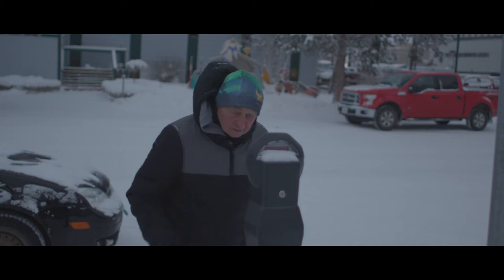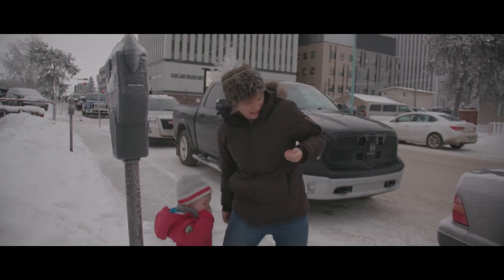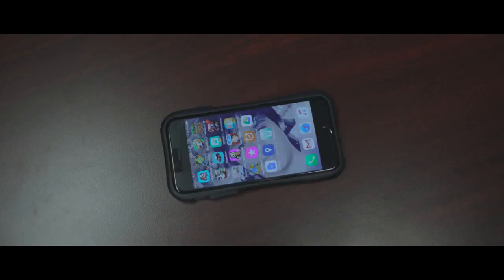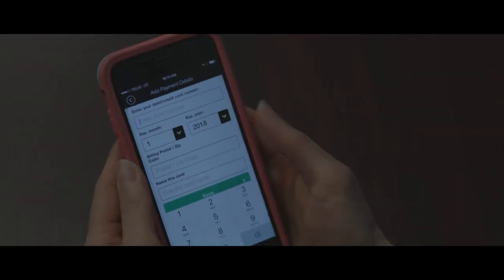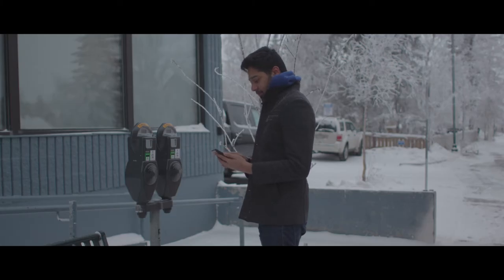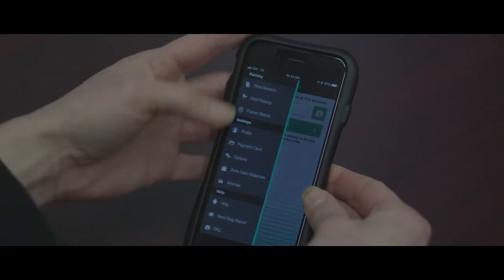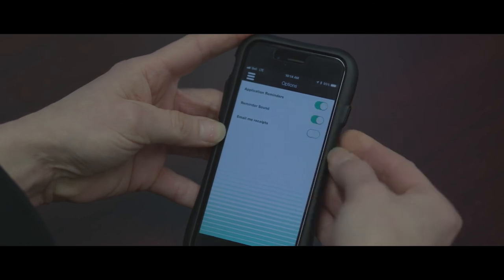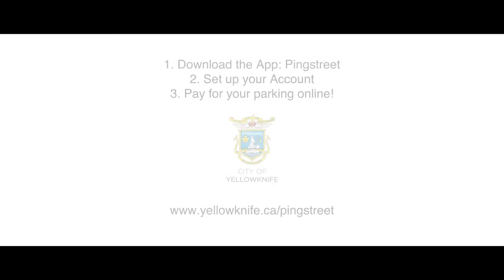City of Yellowknife Parking Meter App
A easy to use and convenient method to pay for parking in Yellowknife.